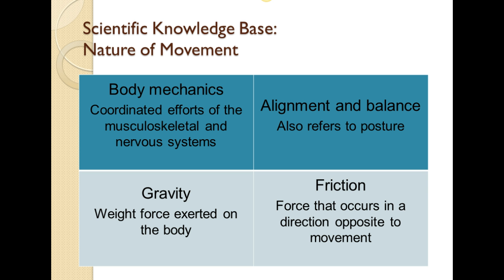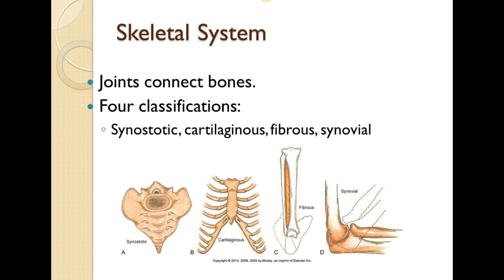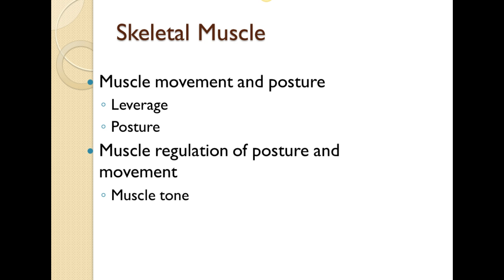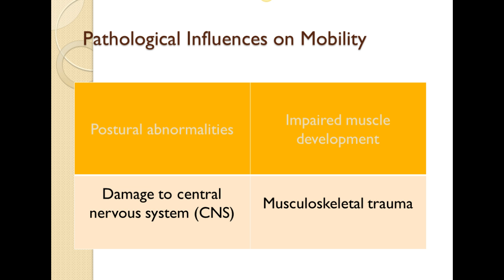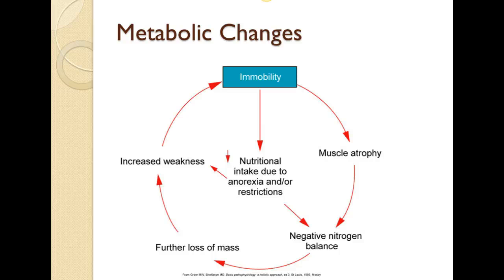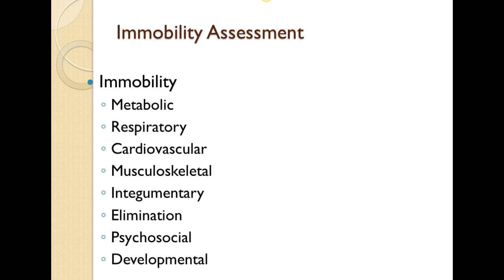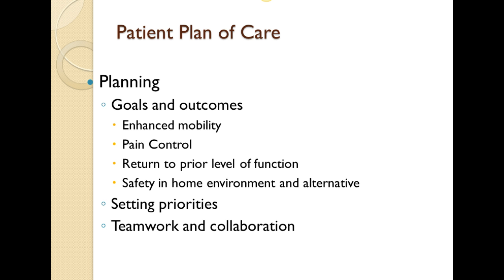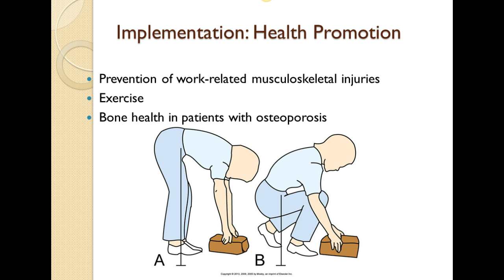Nurs 100 Mobility and immobility